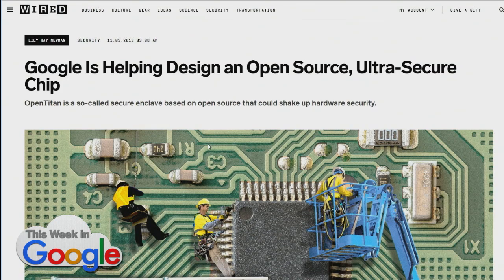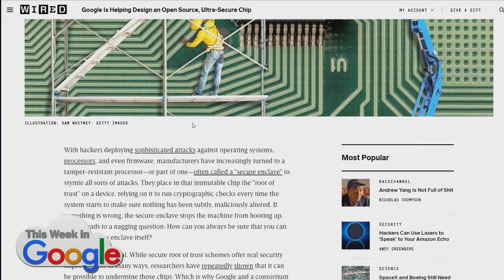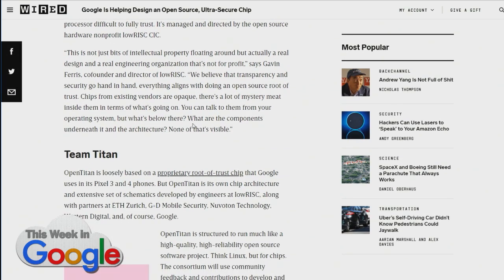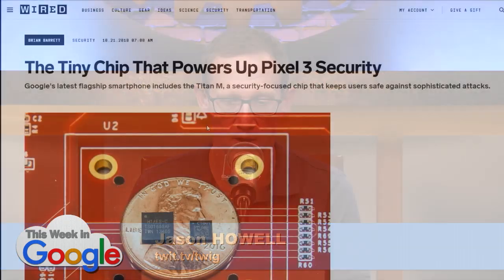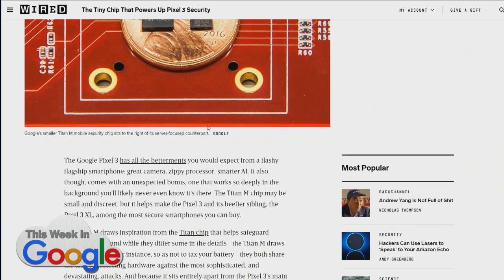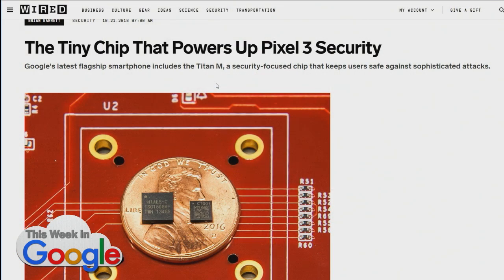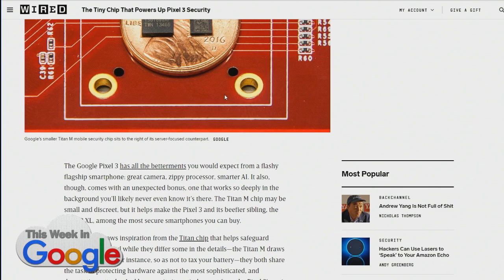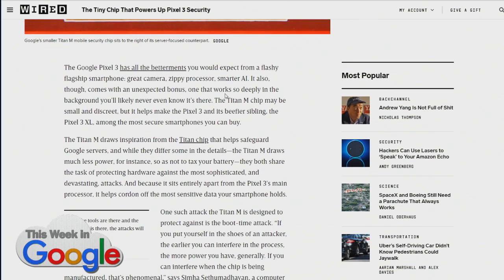Google's open source security chip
Google is working with others to create a secure open source chip based on the security chip in the Pixel 3.